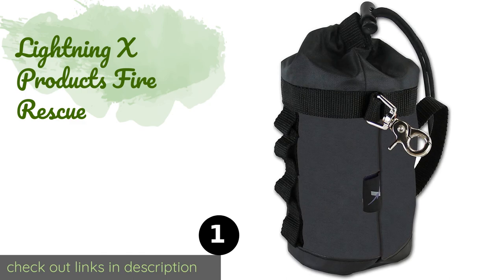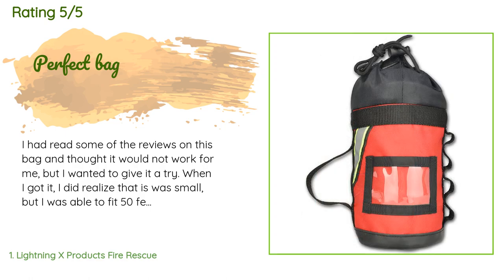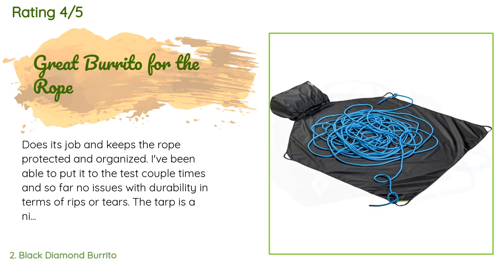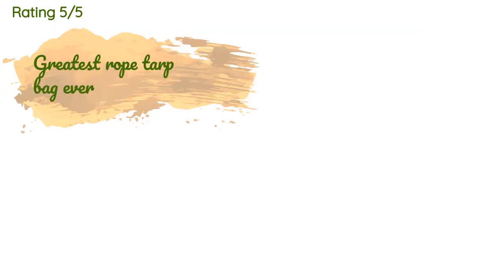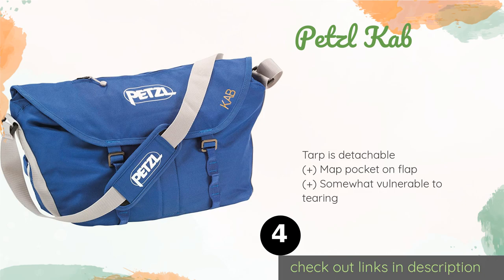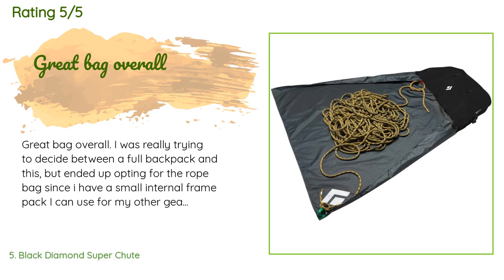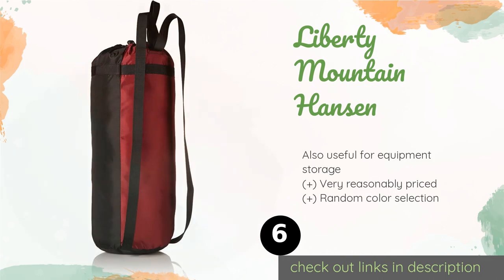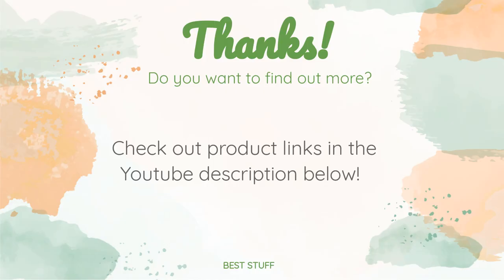🌵6 Best Climbing Rope Bags 2020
1 - Lightning X Products Fire Rescue:
✅ Amazon US
🌏 Amazon International

2 - Black Diamond Burrito:
✅ Amazon US
🌏 Amazon International

3 - Gneiss Brand:
✅ Amazon US
🌏 Amazon International

4 - Petzl Kab:
✅ Amazon US
🌏 Amazon International

5 - Black Diamond Super Chute:
✅ Amazon US
🌏 Amazon International

6 - Liberty Mountain Hansen:
✅ Amazon US
🌏 Amazon International